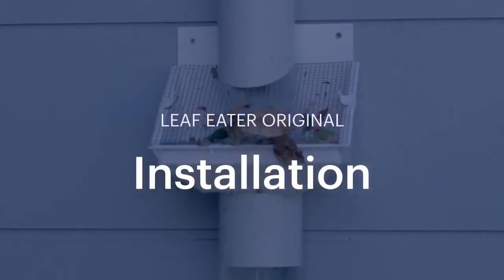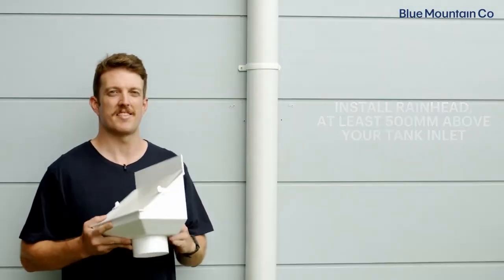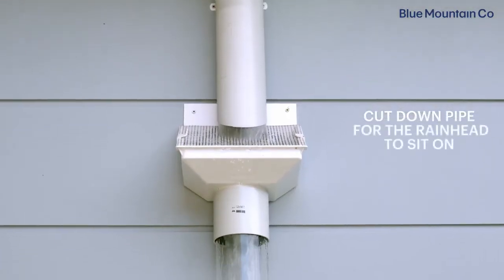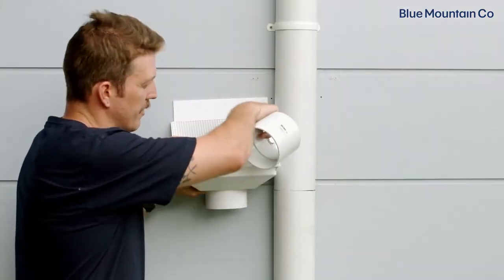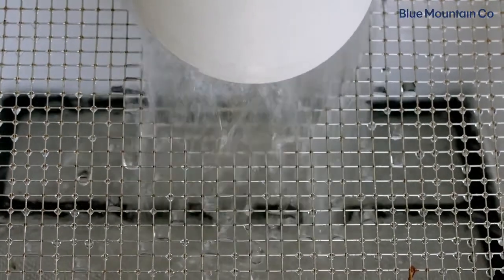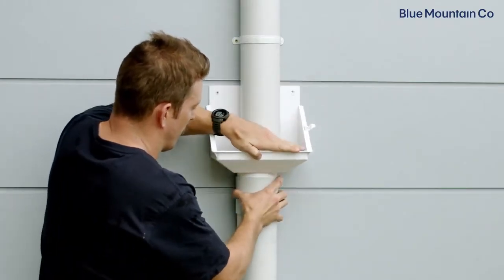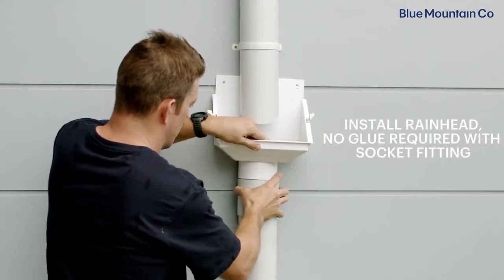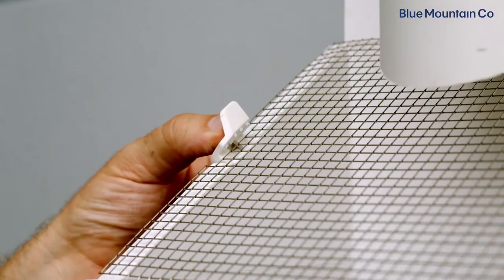How to Install the Leaf Eater Original Rain Head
The Leaf Eater™ Original is a practical, reliable, and quick-to-install rain head. This classic design keeps leaves, small bugs like mosquitoes, and other insects out of your downpipes. The dual-screen system on the Leaf Eater™ Original reduces outside contamination and leaves you with cleaner, clearer water.